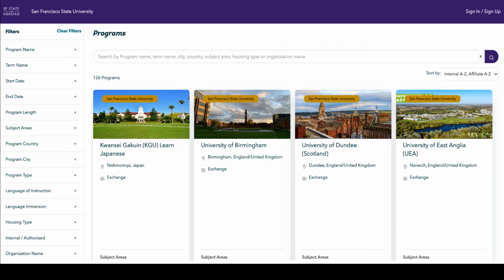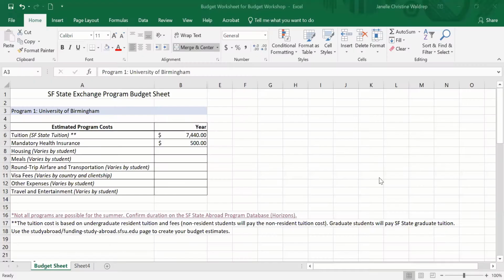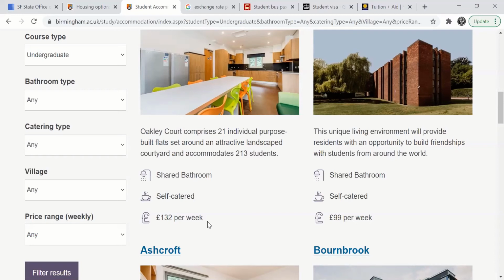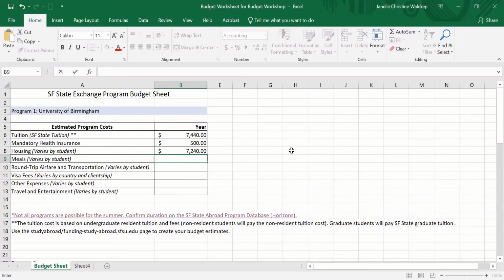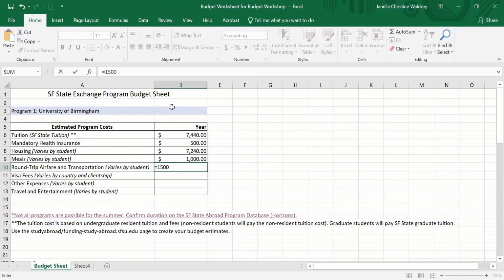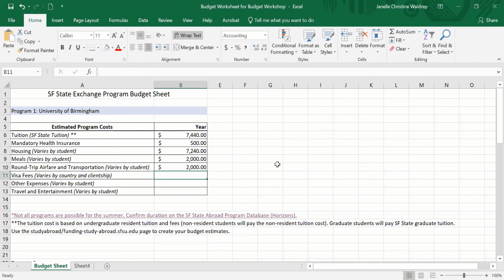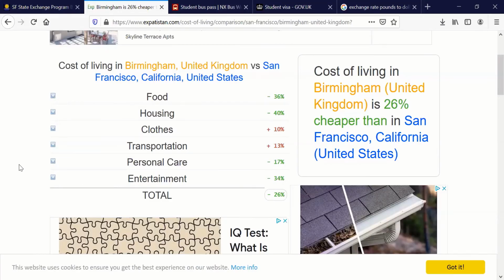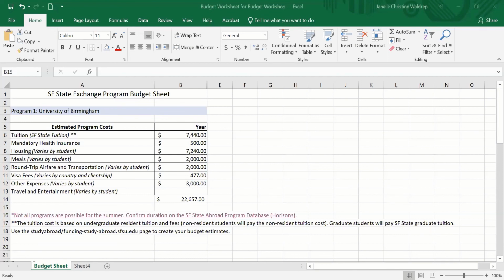SF State Abroad Exchange Budget Workshop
This video will guide students in making a study abroad budget for any SF State Exchange program.